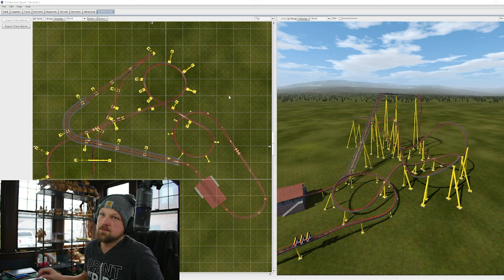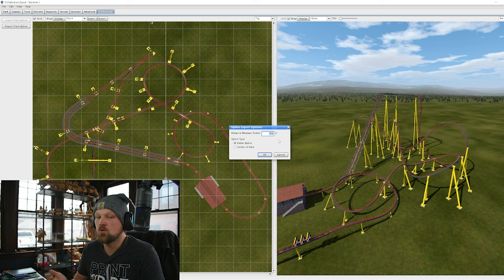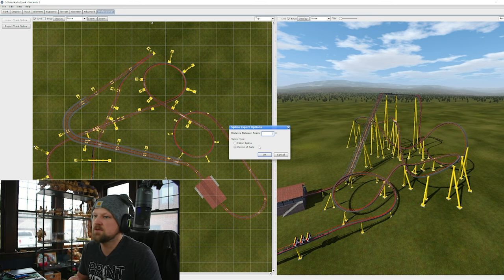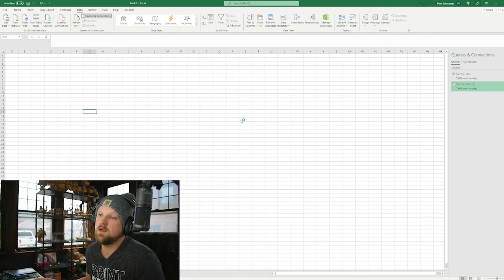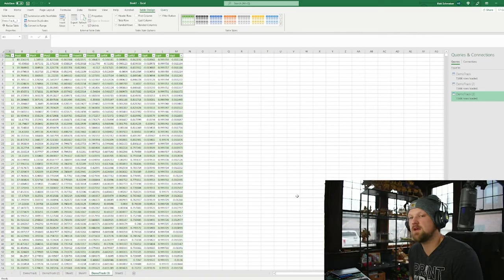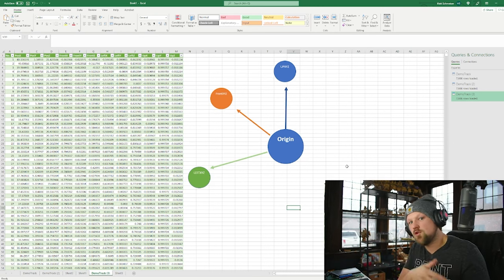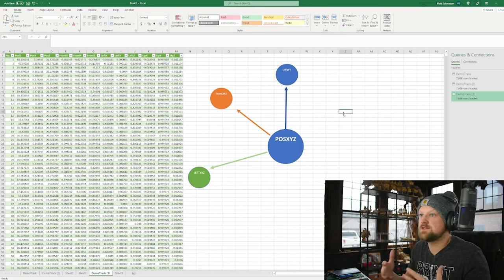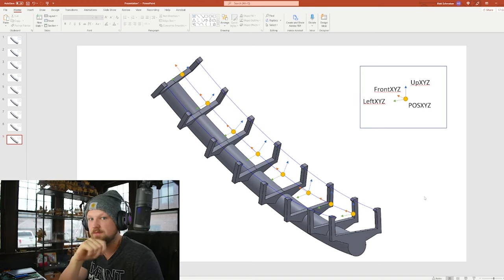Design For Fabrication - Ep. 1 - Reading Nolimits Data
Design For Fabrication is a playlist that I will be building to show how you can take your nolimits creation to the next level and fabricate the track!

Episode 1:
In this episode we will take a look at the fundamentals behind the data nolimits will produce from your layout. This will be important to understand as we get into more complex track design.

Link to the original video shot years ago that I reference in this video: